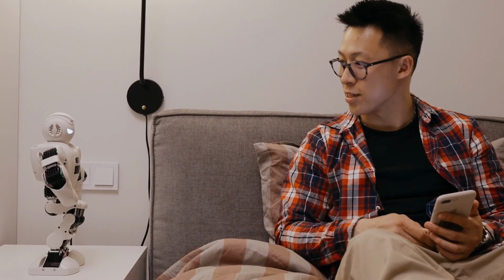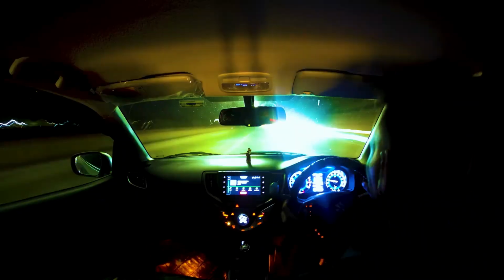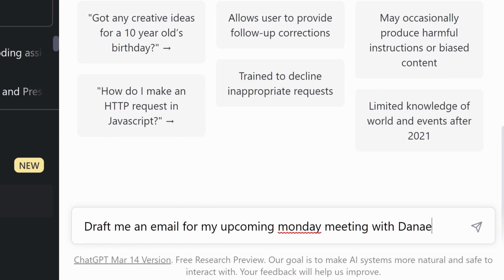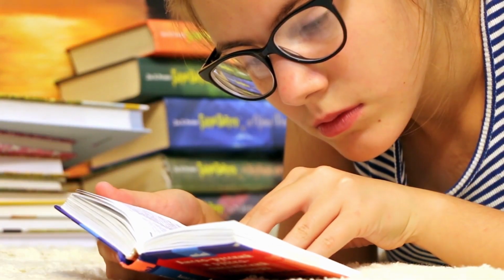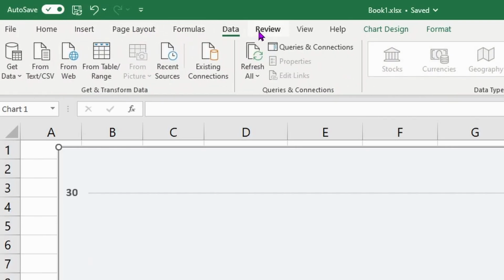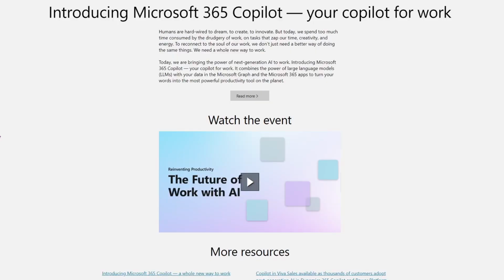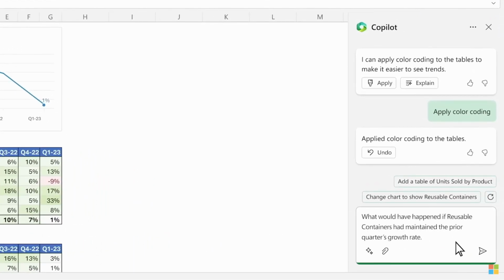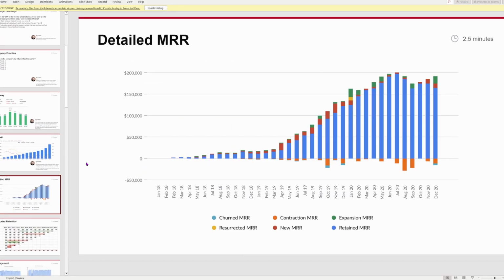AI in Microsoft Excel : Microsoft Copilot overview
The next natural language AI tool from Microsoft will most likely shock the world. Microsoft Copilot is a mix of ChatGPT with all of the office 365 apps.

0:00 Intro
0:10 What is Microsoft Copilot?
0:48 Why Copilot?
1:10 The Power of Copilot
1:45 Copilot in Excel
2:14 Excel use cases
3:22 More Productivity Tips!